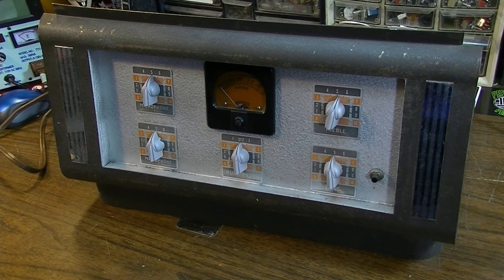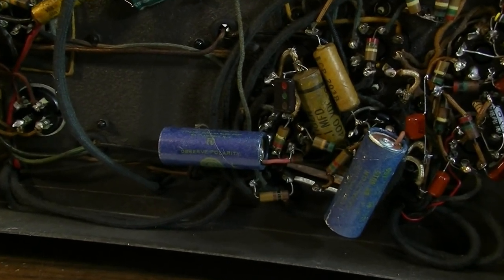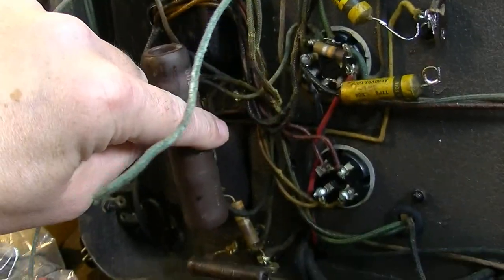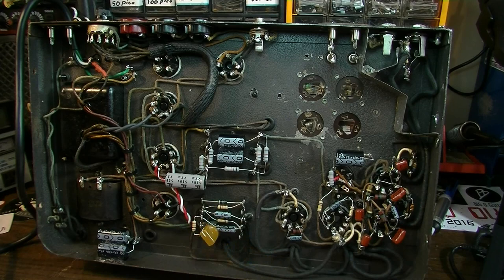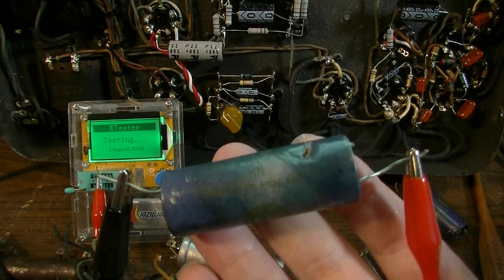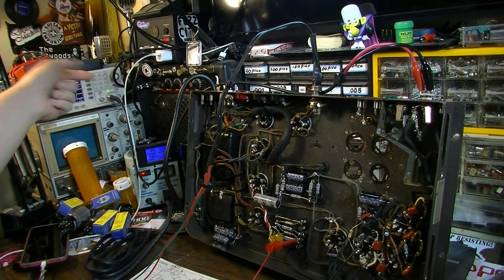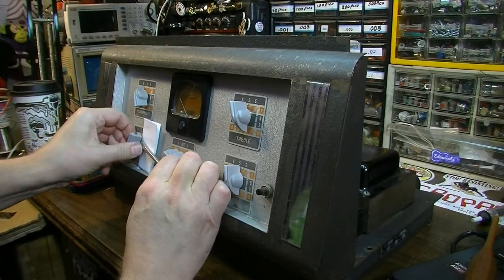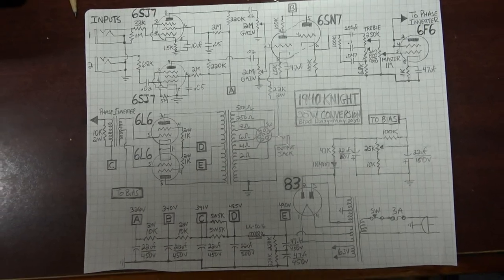EPIC Guitar Amp Conversion - Complete Tube Amp Redesign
Check out the SONG | Songwriting Inspiration app:
In this video, we'll follow an EPIC guitar amp conversion of a 1940 Knight 35 Watt Tube PA Amplifier. This conversion stretched over the course of months and got set aside for various reasons, but it's finally finished. The main features of this amp are the push-pull 6L6G output with transformer phase inverter driven by a 6F6, and a cool and unusual Type 83 rectifier tube which contains mercury vapor. When it came to me, it had all the original tubes, but the wiring was DREADFUL, and ended up needing much more work than I had anticipated. In fact, this one would end up requiring an almost complete redesign and rebuild. I would borrow 6SJ7 preamp ideas from a 1950s Fender Tweed Champ and a 1950s Gibson GA75.
*SHOW YOUR SUPPORT*
4: Purchase an ad! (Rate sheets available upon request at email above.)
5: Buy something from a sponsor and tell them I sent you.
6: Stand in the middle of the street naked screaming "LONG LIVE THE GUITOLOGIST!" Then when the cops arrive, tell them about my channel.
♠STUFF I USE
-5A Variac